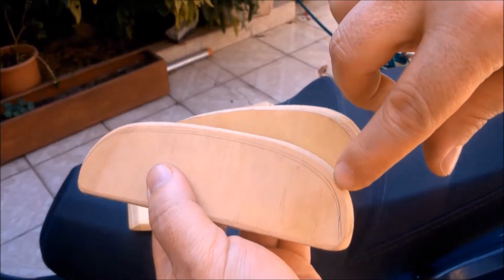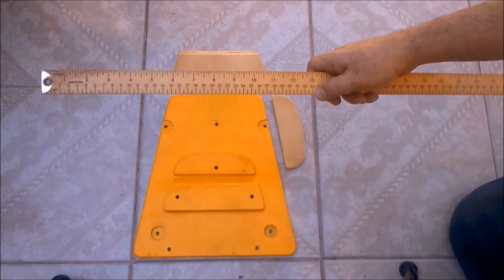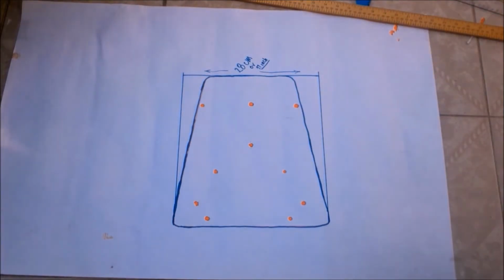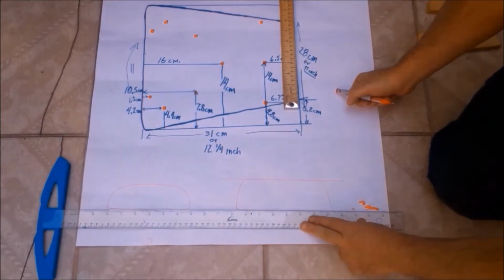DIY moped cargo box 2/3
I show how to do the support for the cargo box, this will also extend the rear rack